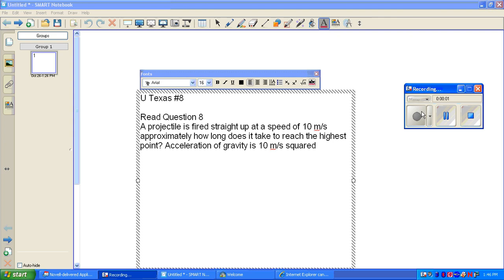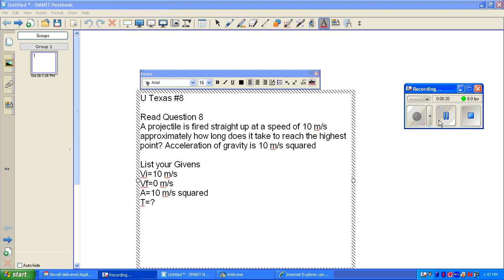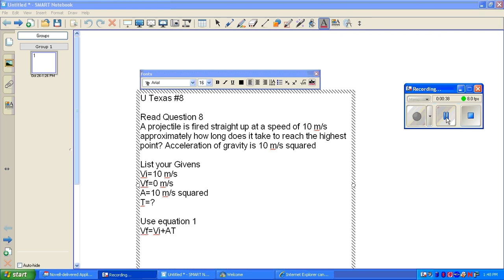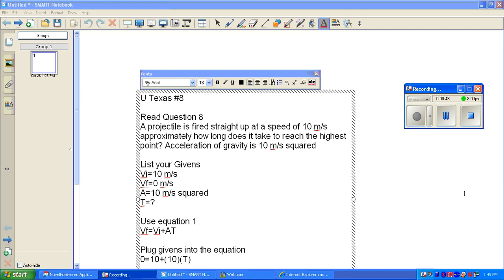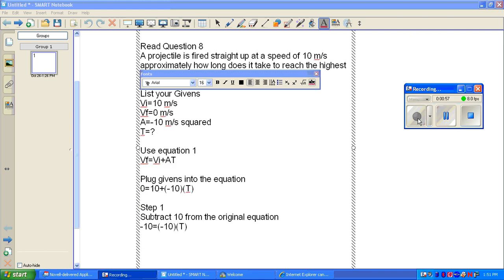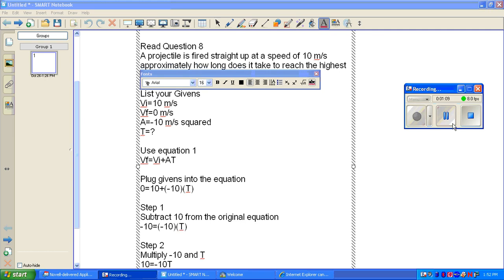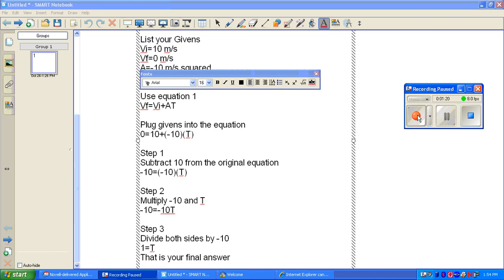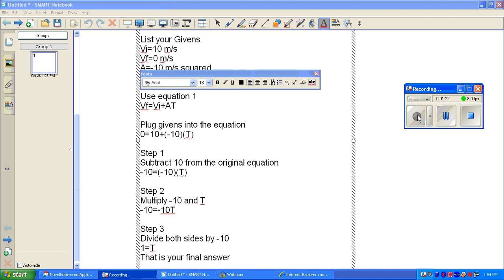Falling UTEXAS Problem #8.wmv